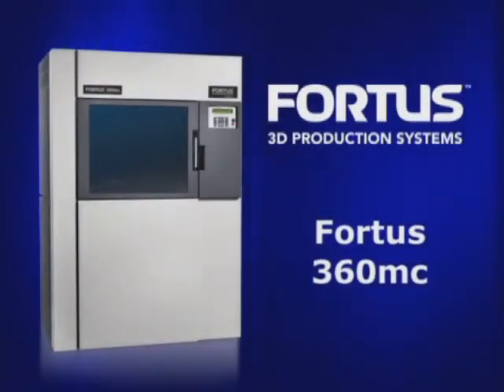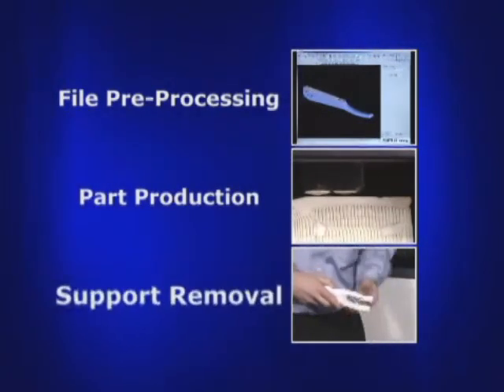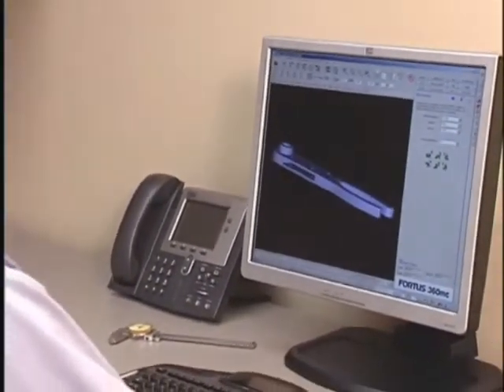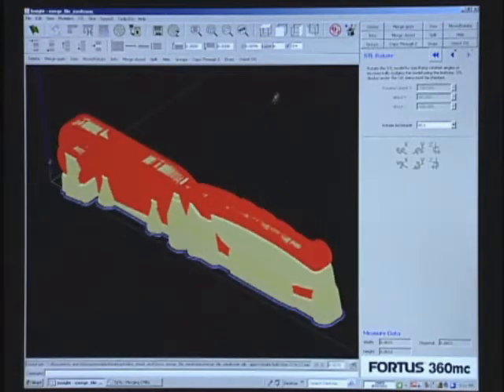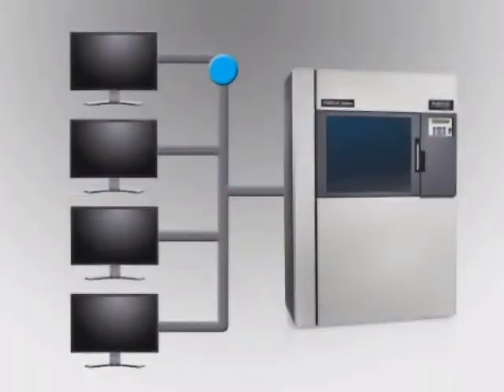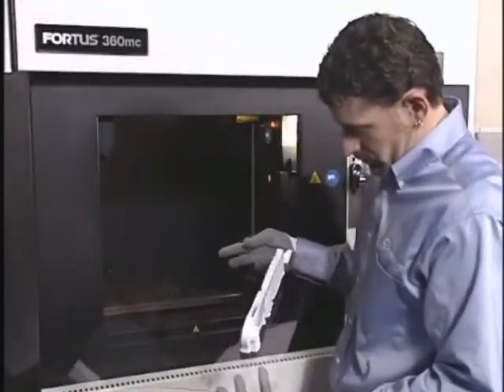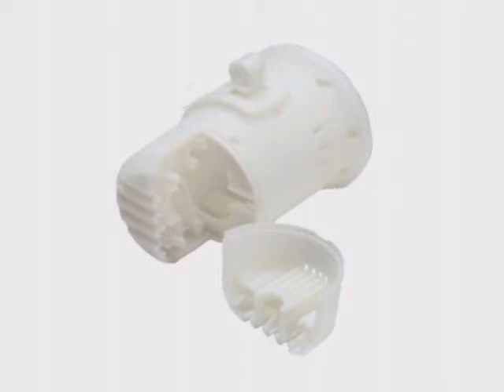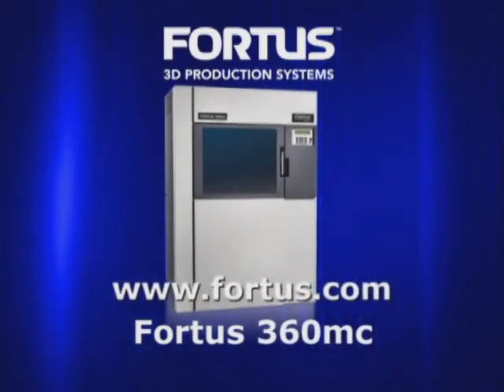Stratasys FORTUS 360mc FDM 3D Production System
Fortus 3D Production Systems can streamline processes from design through manufacturing, reducing costs and eliminating traditional barriers along the
way. With Fortus, you can build CAD design, streamline production with custom
fabrication and assembly tools and tooling masters, and eliminate tooling costs for short runs. Breakthrough designs, process innovations, just-in-time manufacturing —
whatever you can imagine, Fortus can make it real.